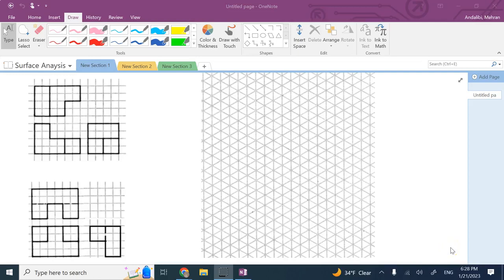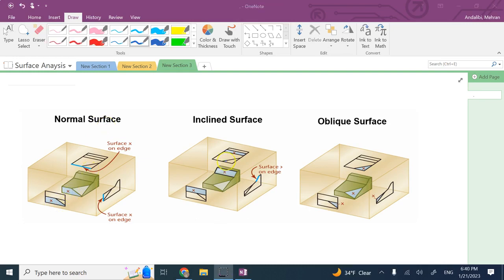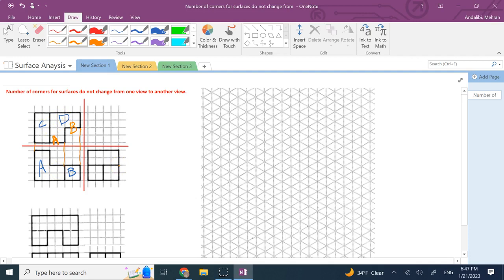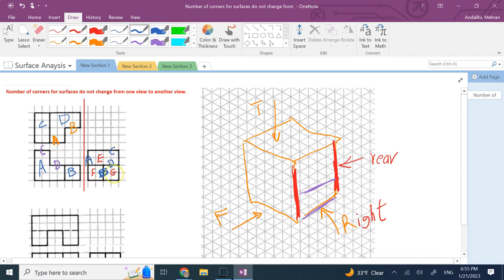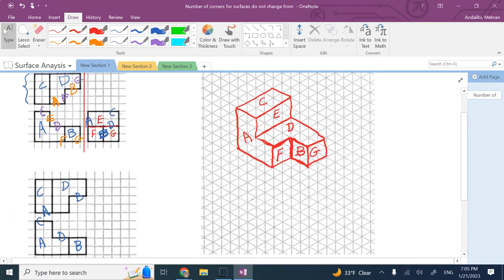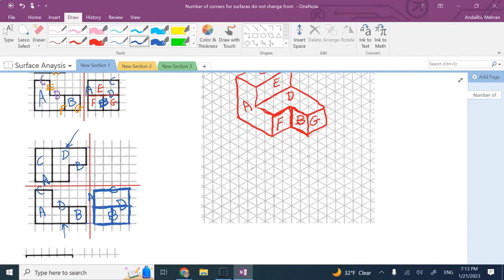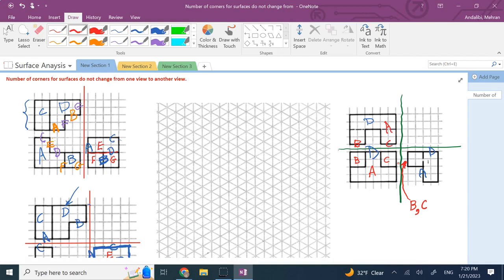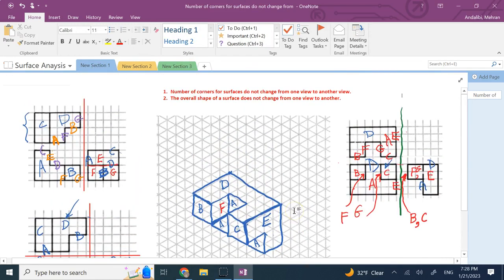Surface Analysis Method: How to draw the third view (and isometric) without spatial imagination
In this video, I have explained how to draw a missing standard view (and the isometric view) given the two other standard views using the Surface Analysis Method.